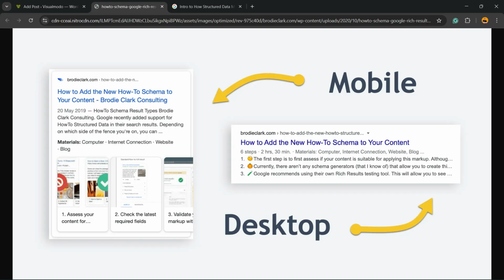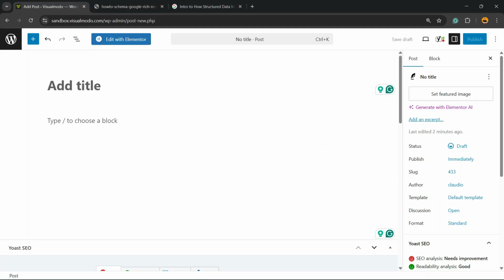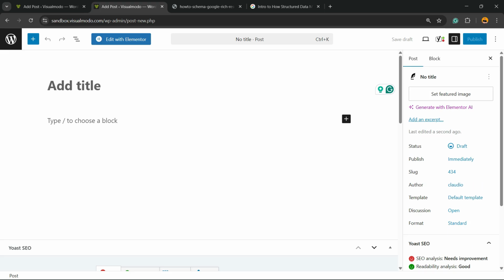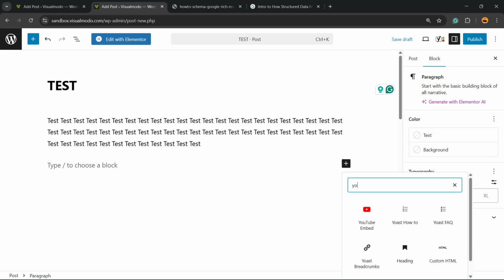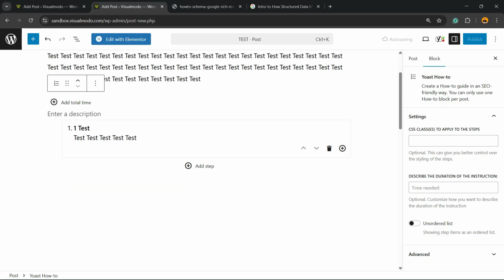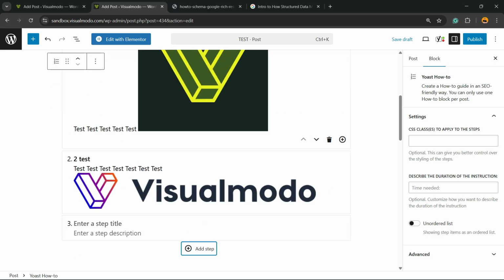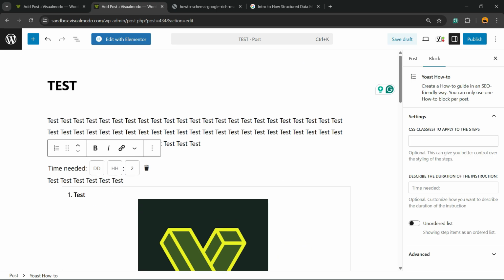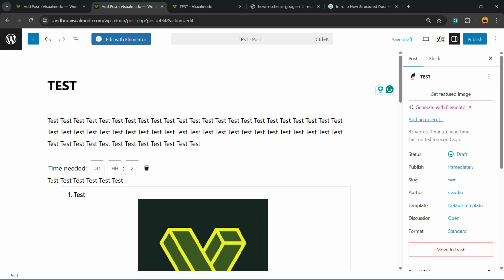How To Use (For Free) Yoast SEO Plugin How-To Structured Data Block in WordPress?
Want your tutorials to appear in Google with step by step rich results instead of a simple blue link In this video I show how to use the free Yoast SEO How To structured data block in WordPress so your how to posts are correctly marked up and ready to stand out in search.

• What the How To structured data block is and why it matters for SEO
• How to add the Yoast SEO How To block inside the WordPress editor for free
• How to structure steps, images and estimated time so Google understands your tutorial
• How to check your schema with the Rich Results Test
• Common mistakes that break How To rich snippets and how to avoid them

• Publish tutorials, guides and step by step posts on your WordPress site
• Want more clicks from the same content by improving how you appear in Google
• Already use Yoast SEO but never touched the structured data blocks
• Are learning technical SEO and want an easy, visual way to add schema